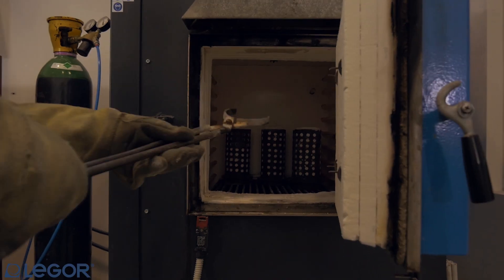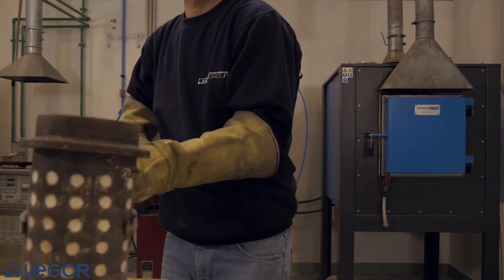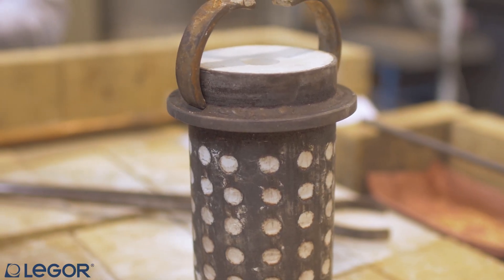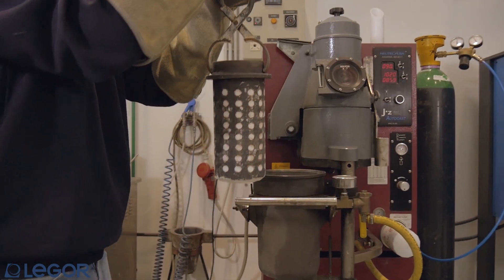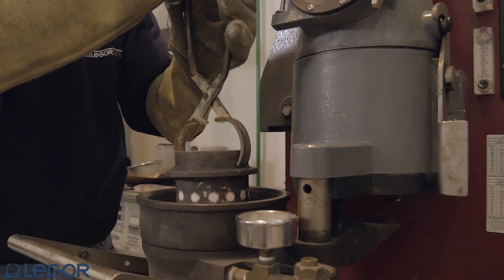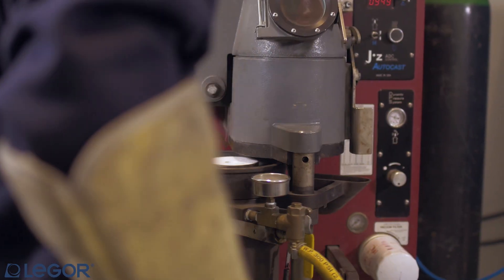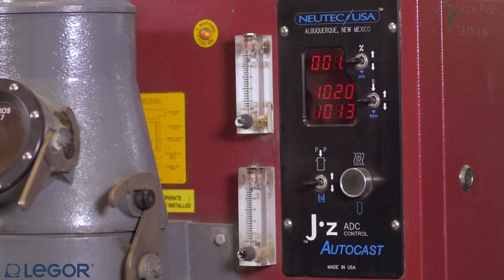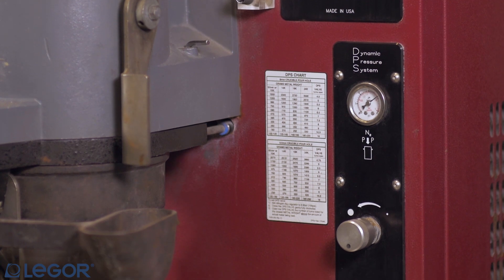HOW TO: INVESTMENT CASTING - Melting and pouring (3/5)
This is the third video of the "investment casting" series by Legor! Andrea Friso will guide you through the melting and pouring phase of the casting process. And remember, this might seem the most delicate part of the whole process, but the other phases are just as important to get a high quality tree!